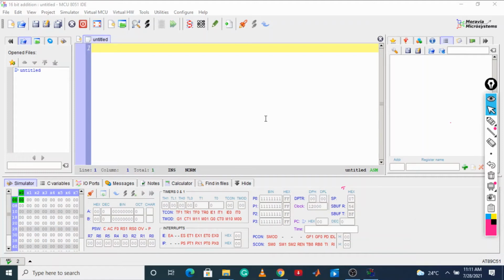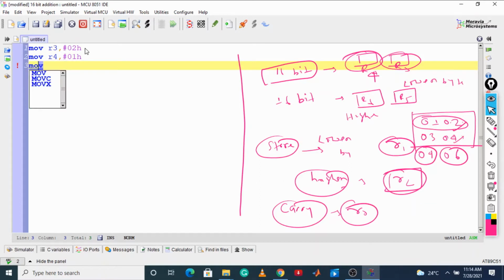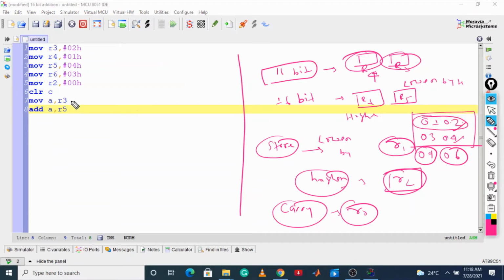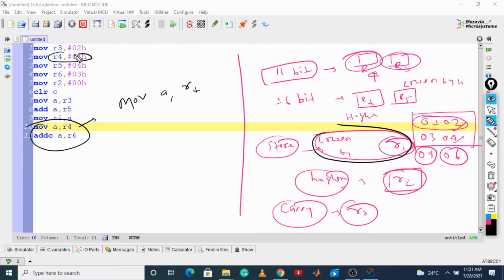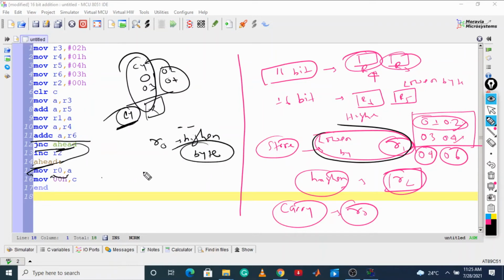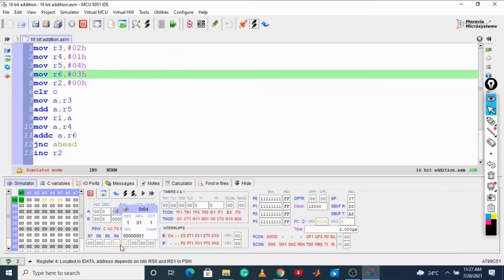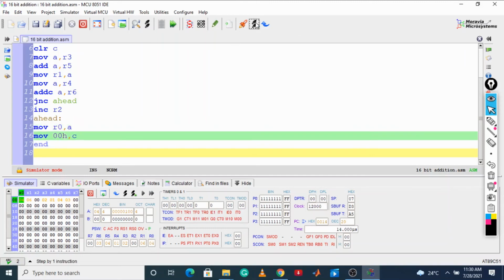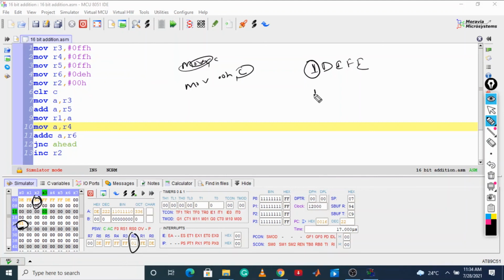Addition of 16 bit using 8051